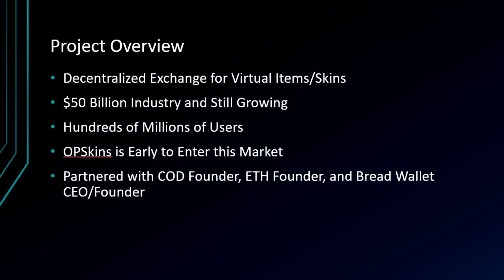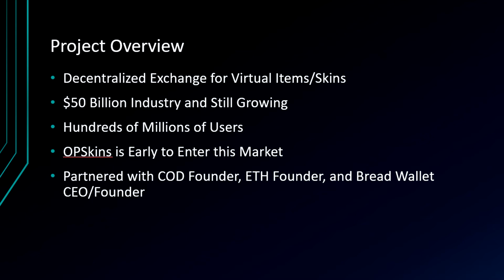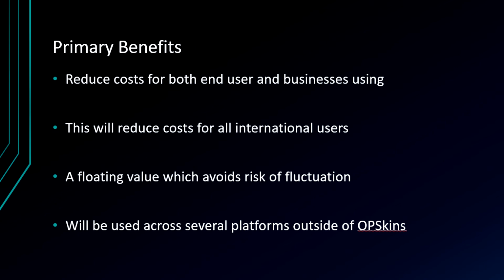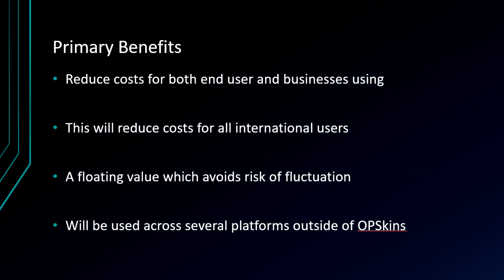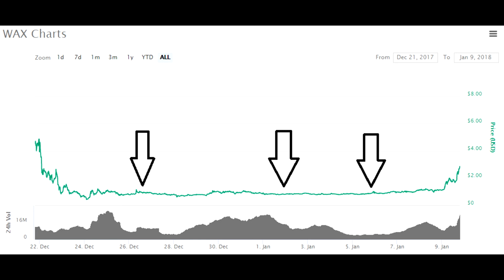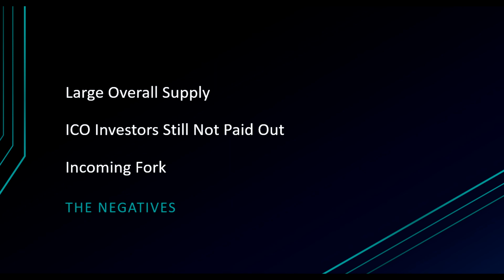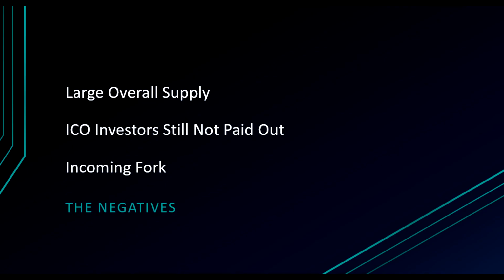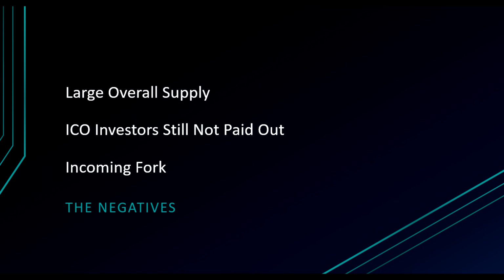Crypto Reviews WAX Token - Is This the Moon Shot?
currency I should review next! Hope you enjoy

00:20 - Overview of WAX Team and It's Purpose
7:08 - The Positives of WAX Token
9:13 - The Negatives of WAX Token